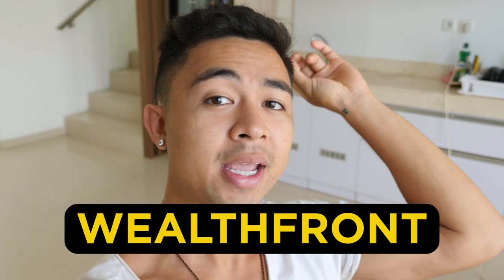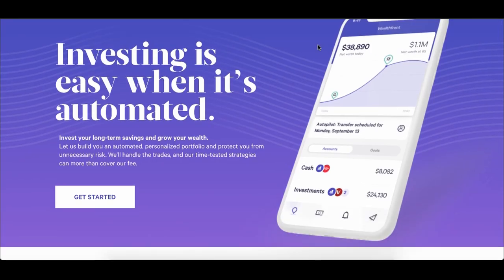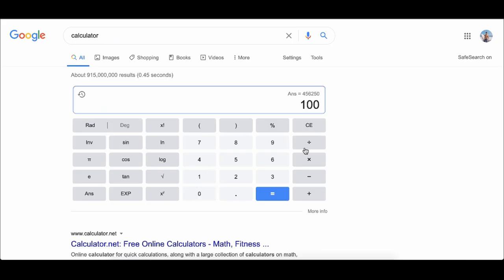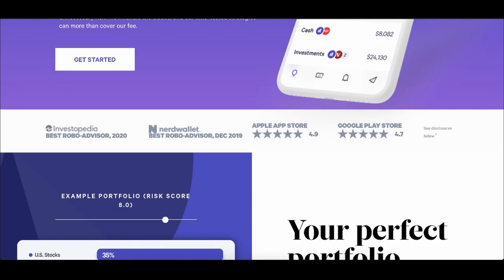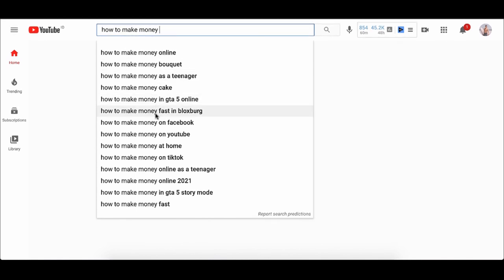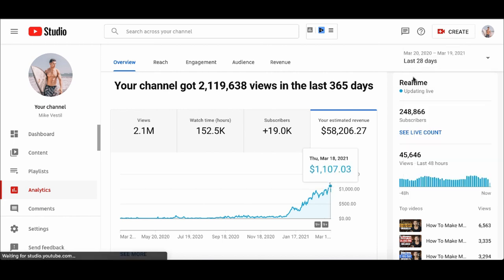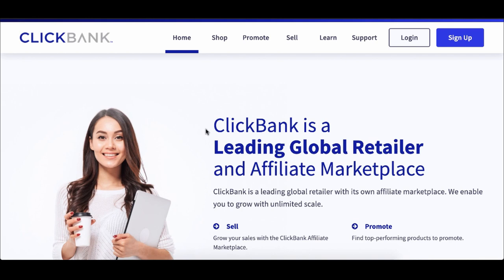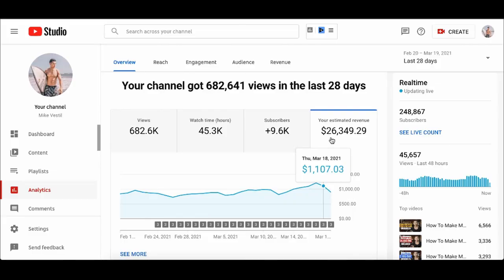How To Make Money With Wealthfront in 2024 (For Beginners)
This is how to make money with wealthfront so that you can live off of the passive income and retire early as a complete beginner. This is step by step tutorial I wish I saw when I first started my financial freedom journey.